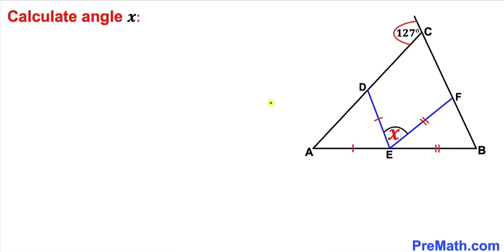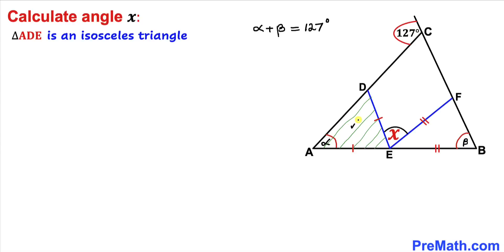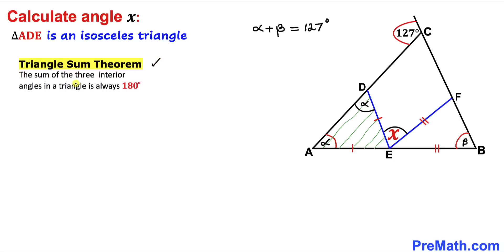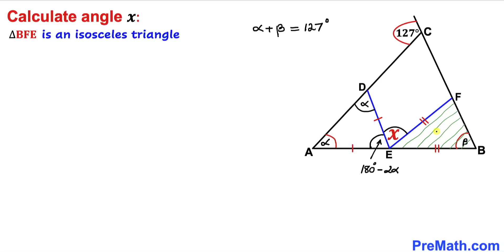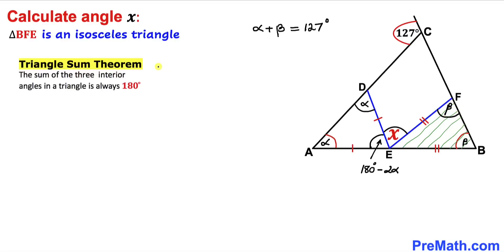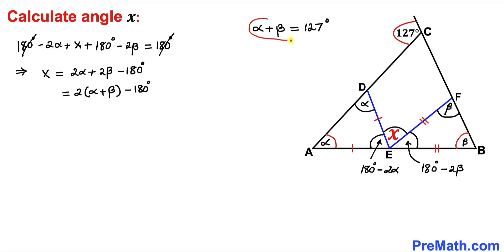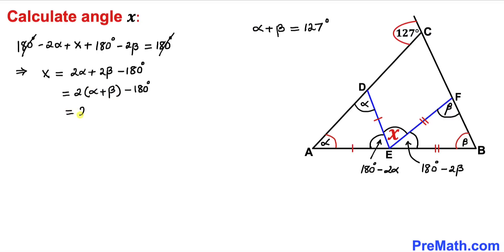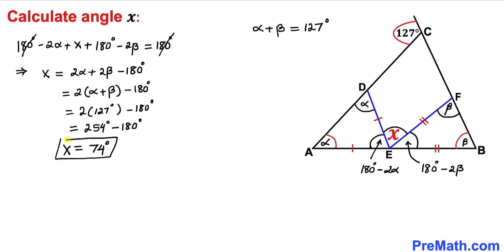Calculate the angle X and justify | Learn how to Solve the Geometry problem Quickly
Learn how to find the angle X in the given diagram.  Solve this tricky geometry problem by using the isosceles triangle properties and Exterior Angle Theorem.

Olympiad Mathematics
pre math
Isosceles Triangles
Triangle
premath
premaths